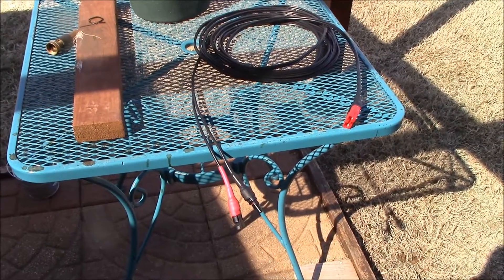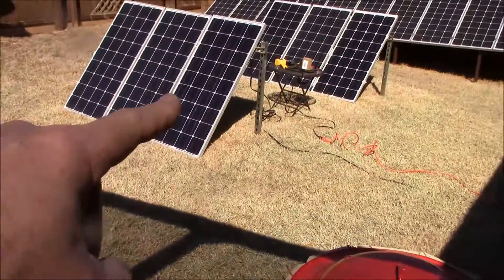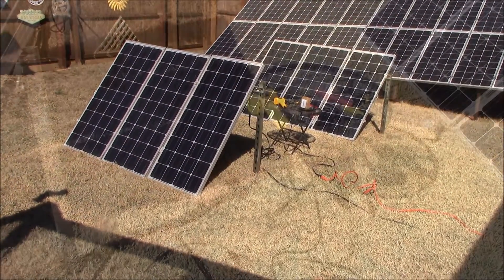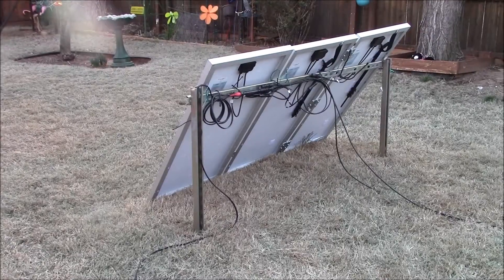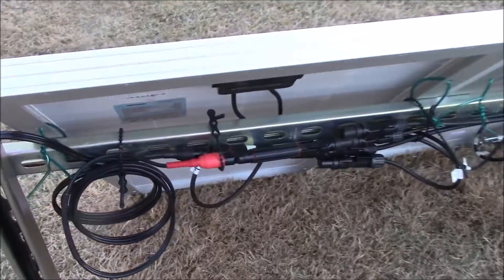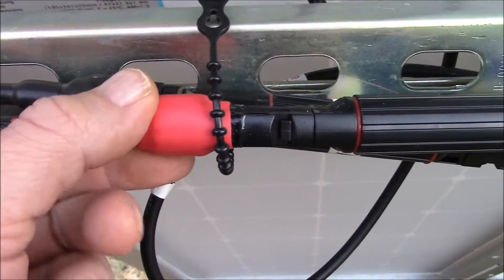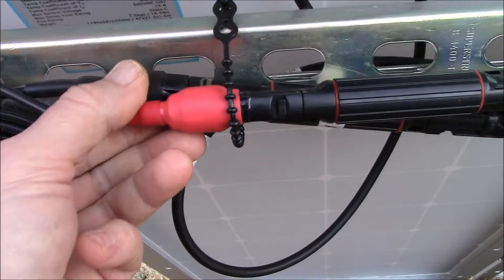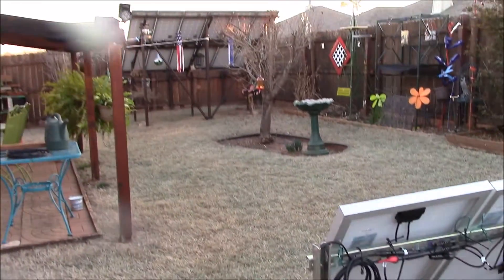Specialized MC4 to Anderson connector solar PV cable (with adhesive heat shrinking)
⚡️ These two cables are "special purpose" for my 24v solar generator. I use 12-2 landscaping wire (from Lowe's) with an Anderson-style connector on one end and solar MC4 connectors on the other end. Instead of "buying" cables like this...DIY made them myself. Because the 12-2 cable has thinner insulation than normal PV feeder cable, I used heavy duty industrial adhesive heat shrink to help weatherproof these cables. I have a 30' one and a 60' one. I have found that 12-2 landscaping wire works quite well as "solar cable" as long as you keep the solar volts higher (and use MPPT solar charge controllers). This minimizes loss...pushing volts through a cable is WAY more efficient than pushing current.
Costs? 12-2 cable is 60 cents per foot, Anderson connector was $6, MC4 connectors about $1/pr, heat shrink (50 cents). So:
30' cable cost to make - $25.50
60' cable cost to make - $43.50

Goal Zero makes somewhat similar cable (that suck) for twice as much.